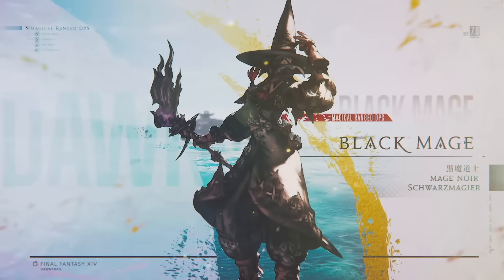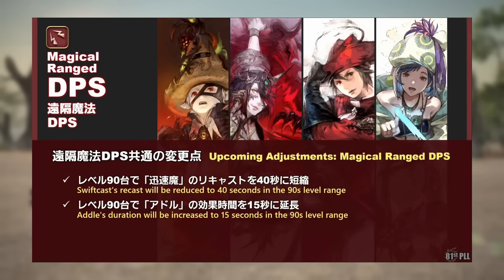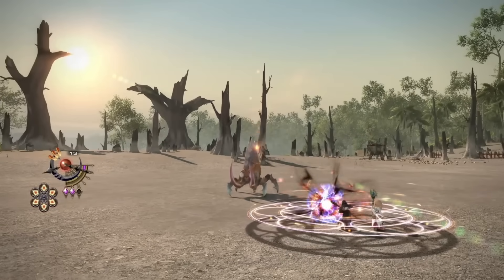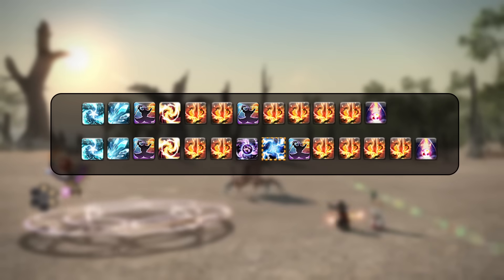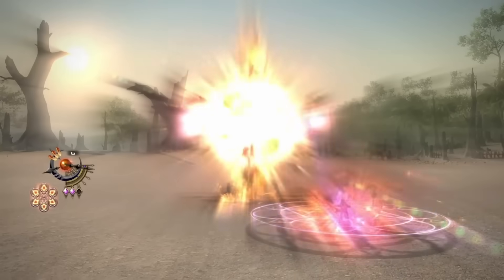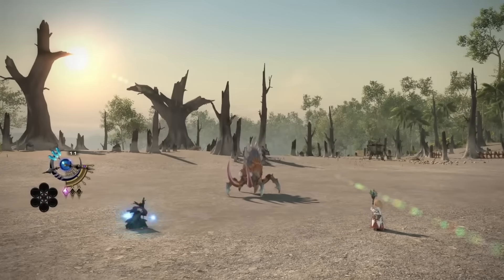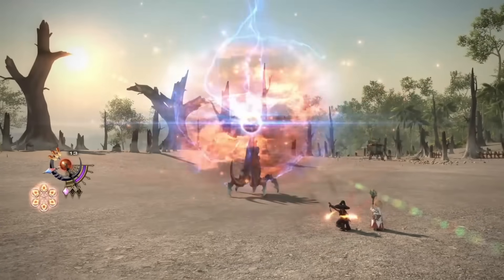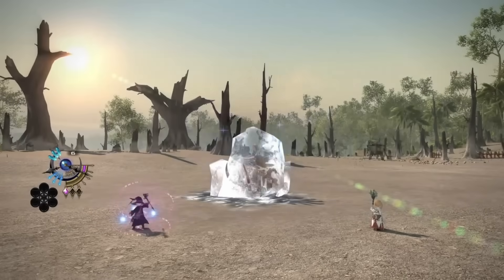Dawntrail BLM Job Action Trailer Overview & Thoughts | FFXIV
RIP Transpose Opti? o7

0:00 Reviewing the actual job action video
2:12 Reviewing the caster/BLM slides
3:30 New Job Gauge
5:38 Leylines Reactivation
6:11 Astral Fire Paradox Instant Cast
8:42 Manafont Updates (Hearts + Paradox + AF Refresh)
10:42 MP Regeneration Change
14:40 3 Polyglot + Thunder Upgrade
15:33 Updated Single Target, AOE Rotation
16:28 Openers?